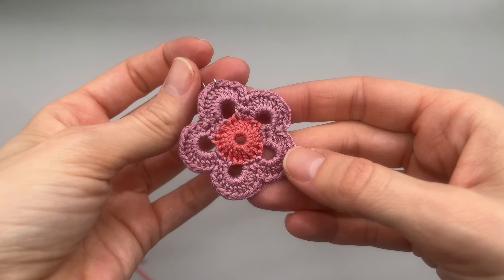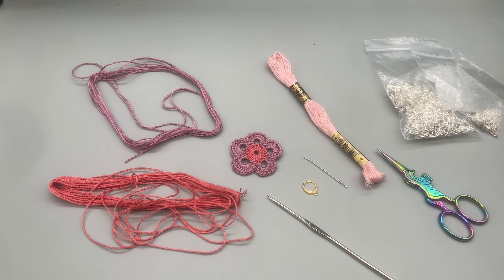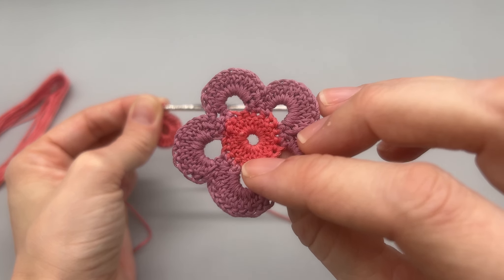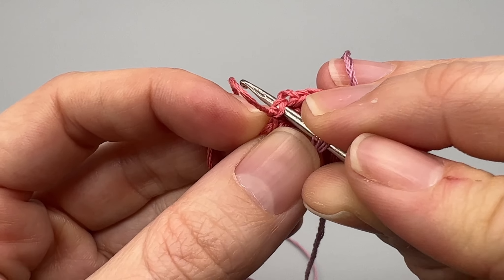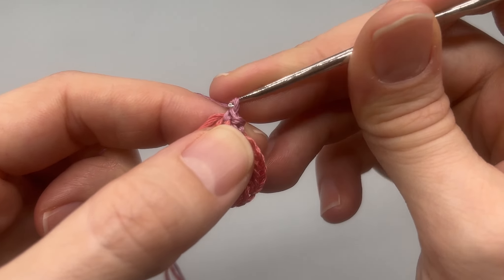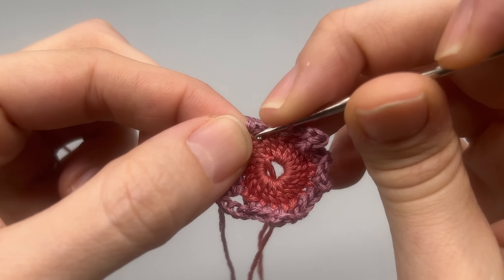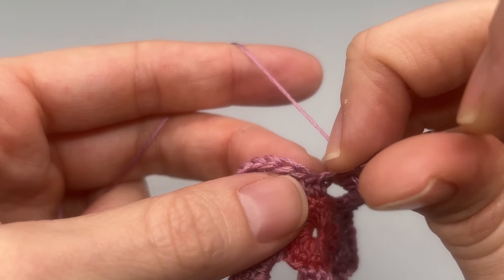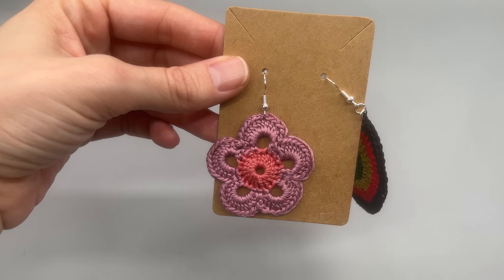CROCHET TUTORIAL | Easy Crochet Floral Earrings Tutorial | Handmade Crochet Flower Earrings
Welcome to Dream9Design! 🌟 Whether you're a crochet enthusiast or a beginner seeking a delightful project, you're in for a creative journey with this Crochet Flower Earrings tutorial. In this video, we'll be using a 1.8mm hook and vibrant yarn to craft these stylish and trendy accessories.

🧶 Crochet Supplies:
Gather your yarn and hook, and let's embark on this fun and easy project! Feel free to play with colors, making each earring uniquely yours.

Searching for high-quality crochet supplies? Explore the products featured in this video on Amazon Every purchase through this link supports the channel at no extra cost to you. Your support means the world to us!

📺 Explore More Crochet Tutorials:
Uncover a world of crochet possibilities by checking out our other tutorials.

If you enjoyed creating these crochet flower earrings, don't forget to give the video a thumbs up, subscribe for more tutorials, and hit the notification bell so you never miss an update. Happy crocheting! 🌸✨crochettutorial